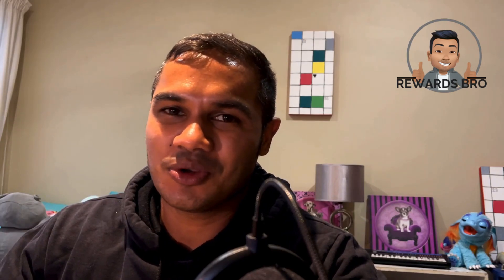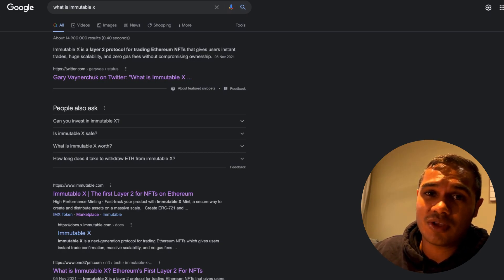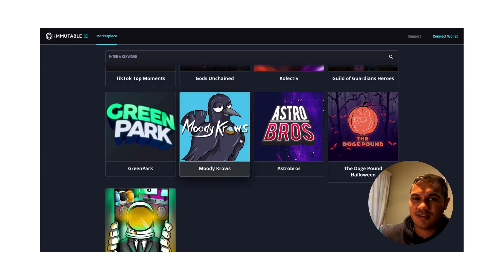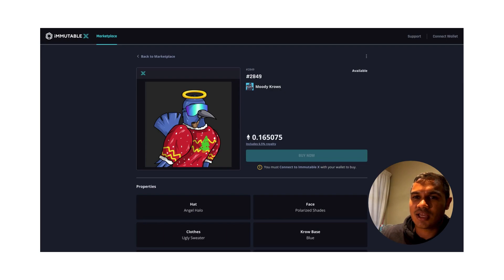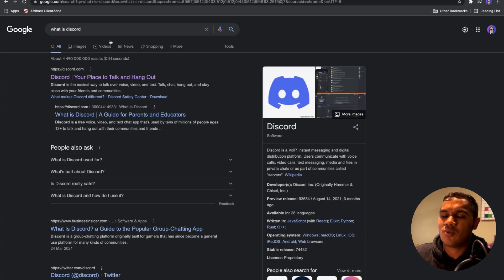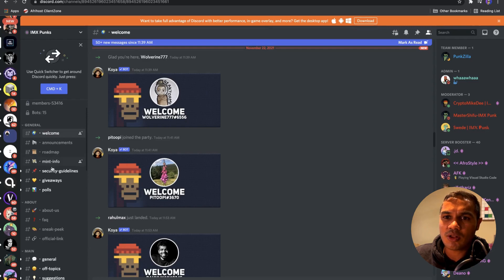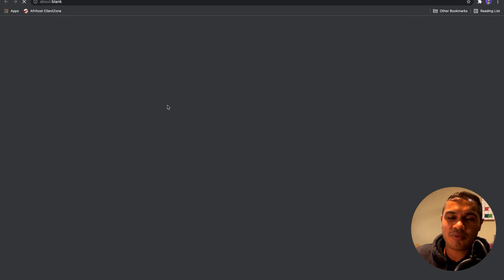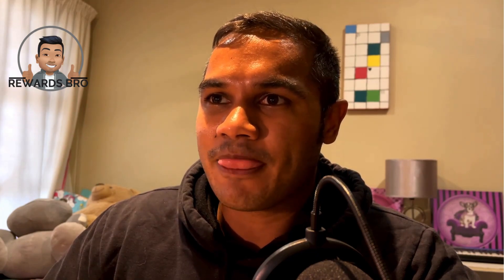Immutable X - IMX - How to Mint & Trade - No Gas Fee NFT Platform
Immutable X - The first layer 2 for NFTs on Ethereum, Zero Gas fees, instant trades and scalability for games, applications, marketplaces, without compromise.

This is an educational video to help you gain an understanding on NFTS on the IMX platform, how to mint & trade.